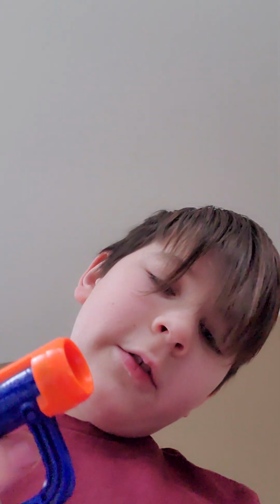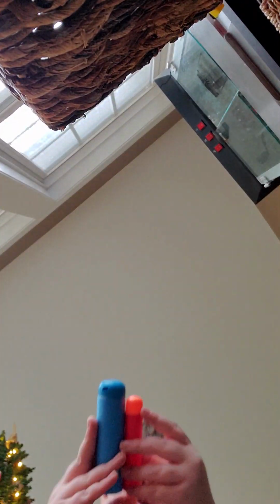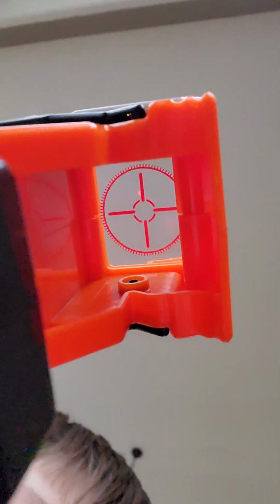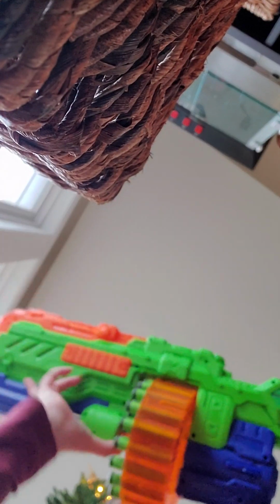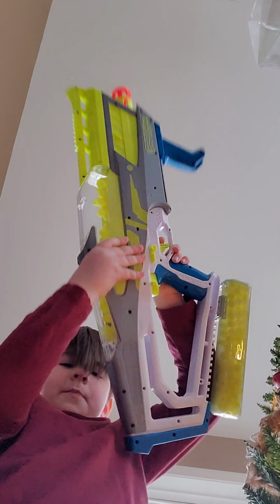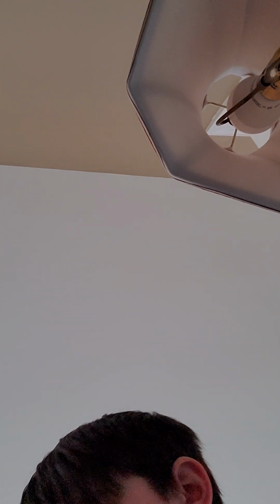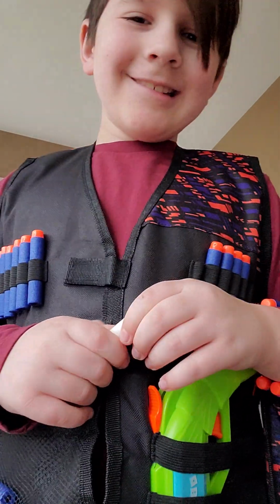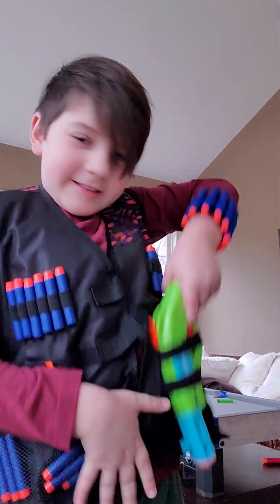my nerf armory